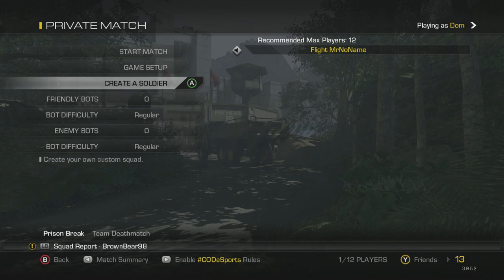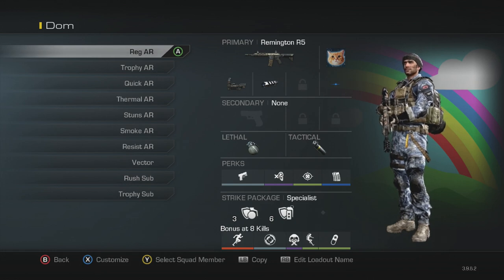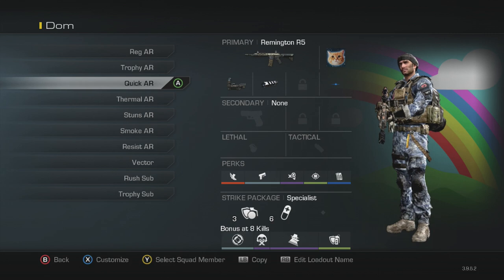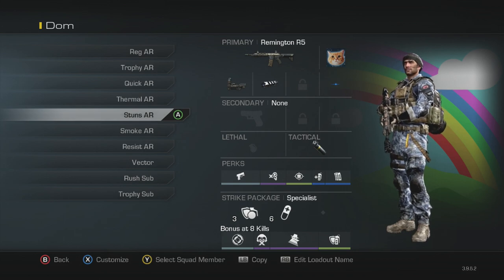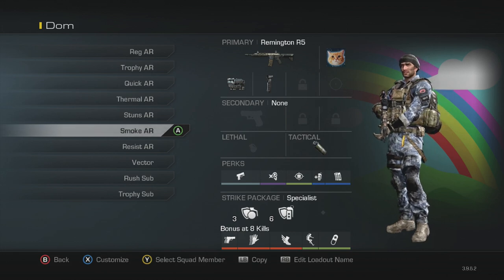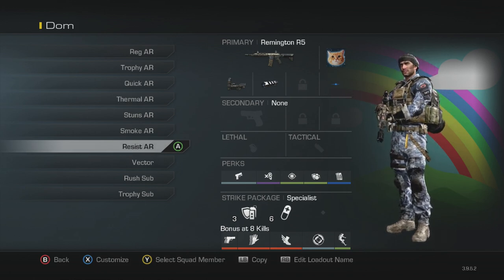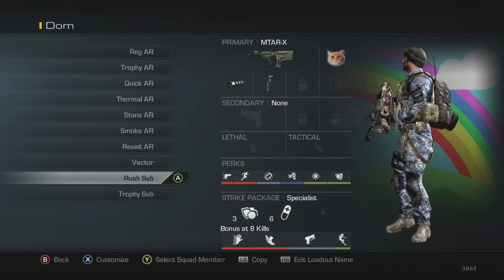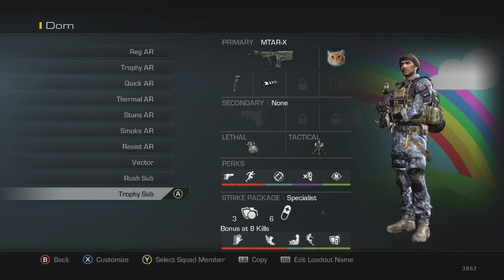CoD Ghosts: Competitive MLG Var Domination Classes Updated!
Competitive Call of Duty Ghosts domination classes. These are the classes that I am using as of April 10th.

Web: sharqcontrollers.co.uk